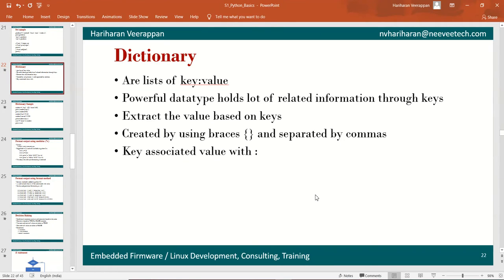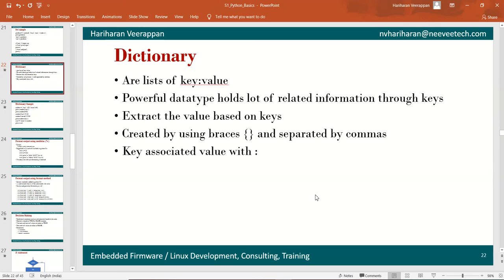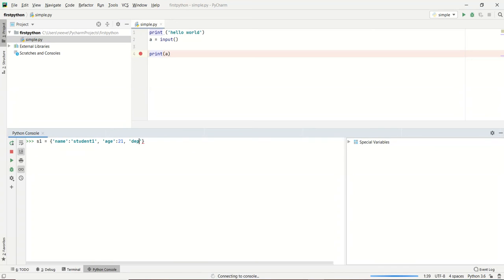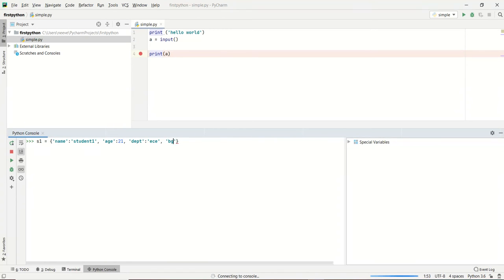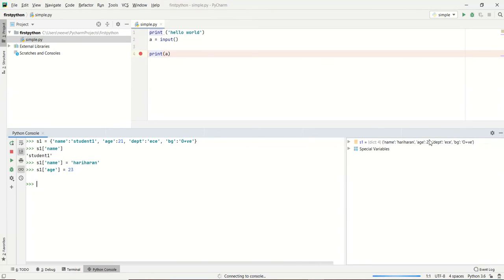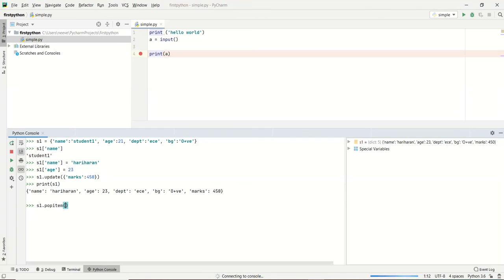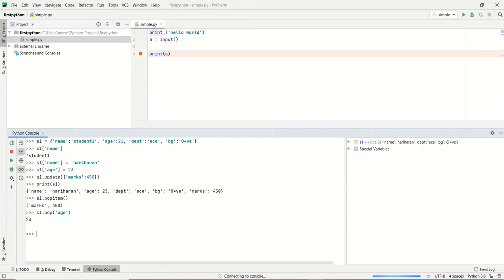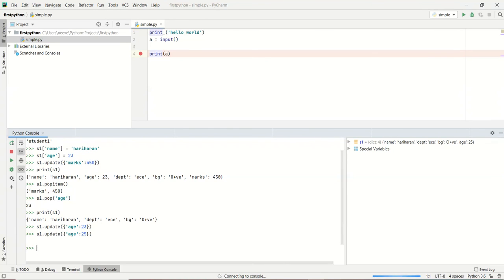Python Data Type - Dictionary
Brief information about the python data type of dictionary and step by step implementation and usage about dictionary data type.